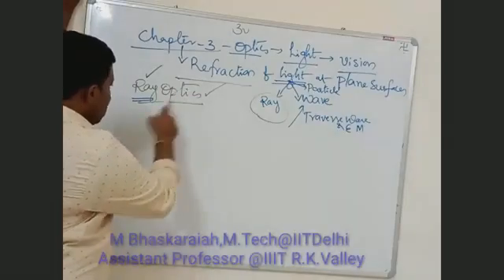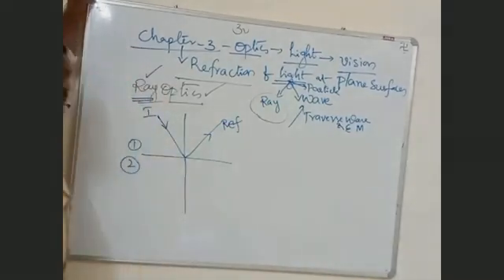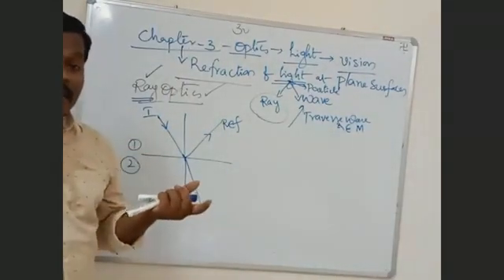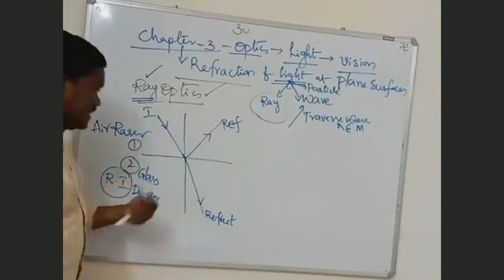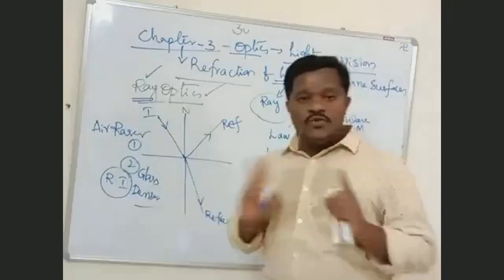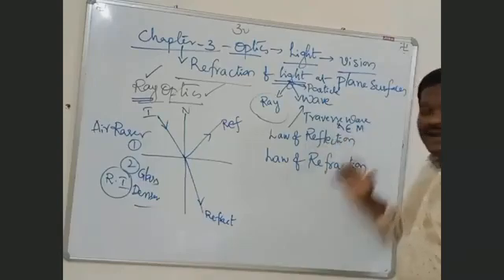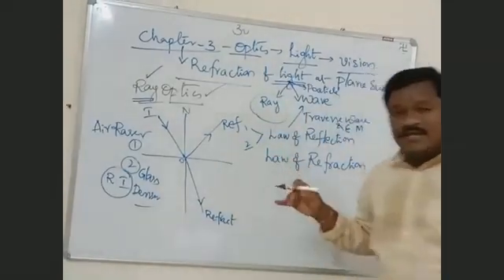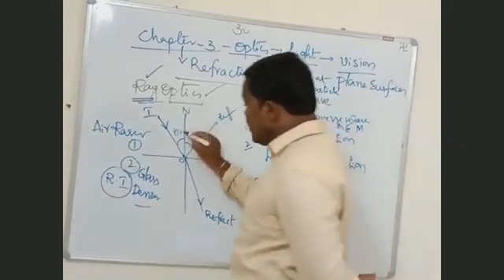APIIITCET2021| RGUKTCET2021| Physics |Refraction of Light at Plane Surfaces-01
APIIITCET2021| RGUKTCET2021| Physics |Refraction of Light at Plane Surfaces-01@bhaskarphotonacademy